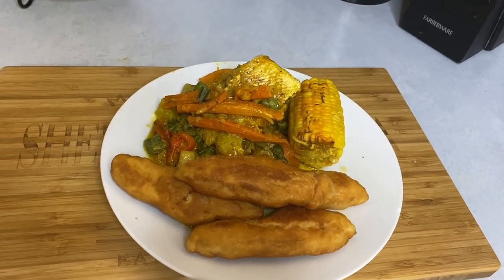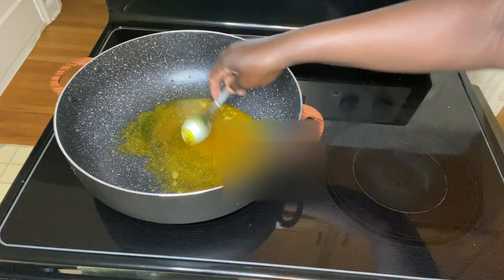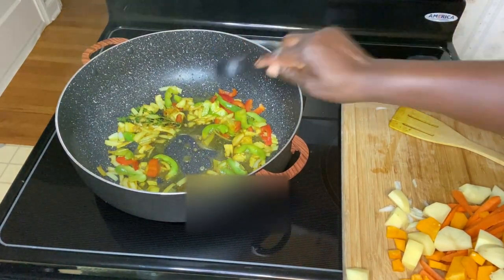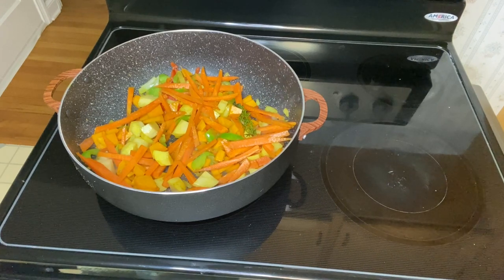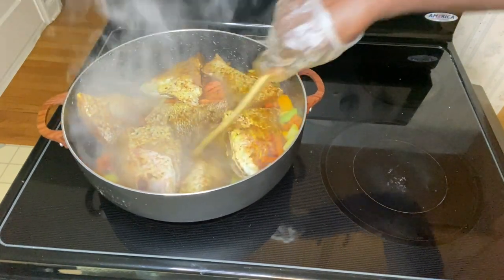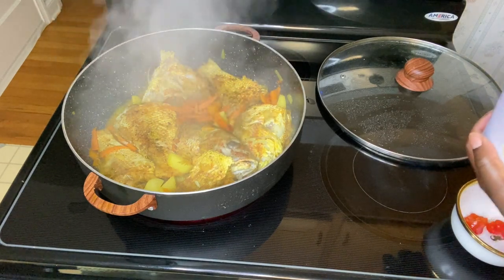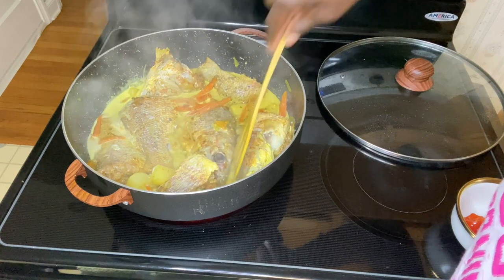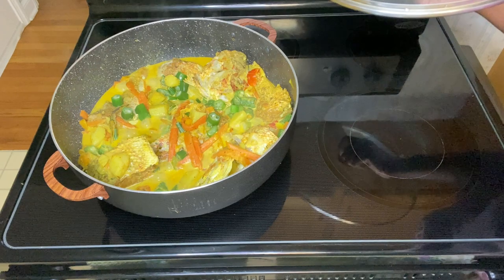How To Make Jamaican Style Curry Fish Dinner Recipe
Please also watch the below YouTube videos.

Steamed Fish video

Salmon in Lemon Garlic

Sweet and sour Chicken Breast

Kitchen Vibes -Cooking Videos , Natural Juices, & Baking

Follow me on this journey,  a Jamaican with a passion for cooking  while also trying to enhance my food with American seasonings to get a Caribbean Flava  and a Island vibes.  Salt aka msg is exempt from 80% of my meals unless necessary.

My weekly blogs /videos will include breakfast, lunch/brunch, baking and a dinner idea!!